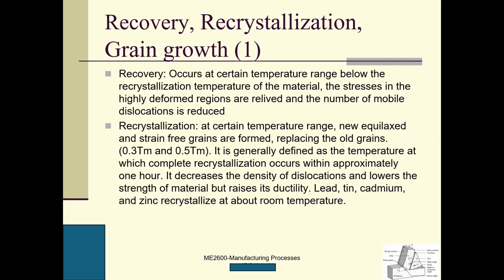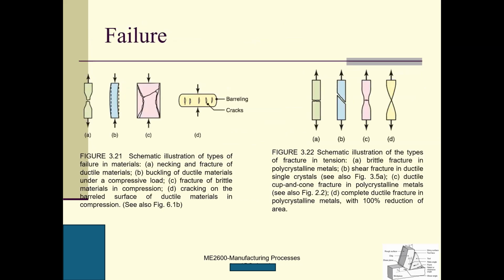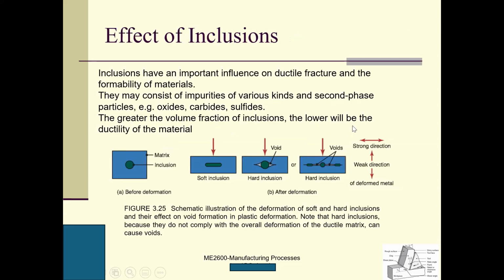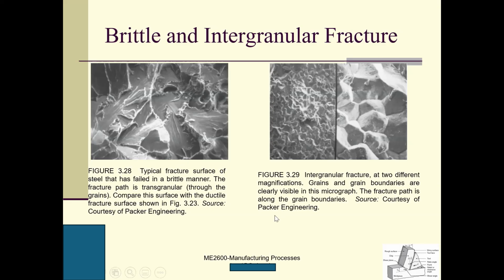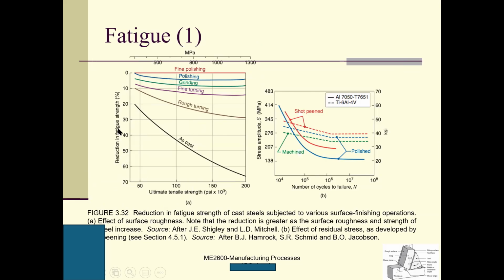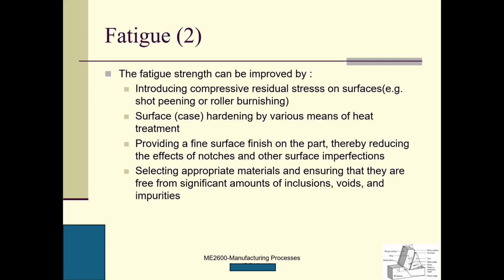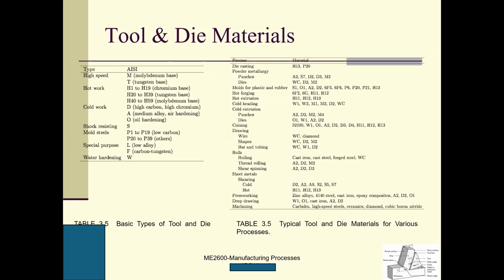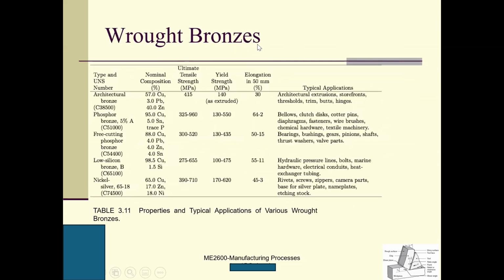Manufacturing Processes Lecture 4